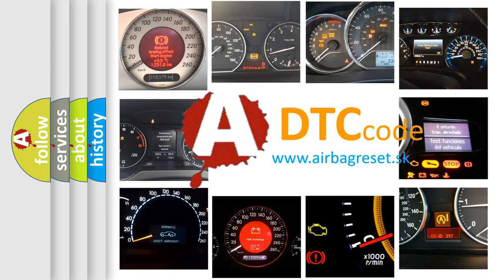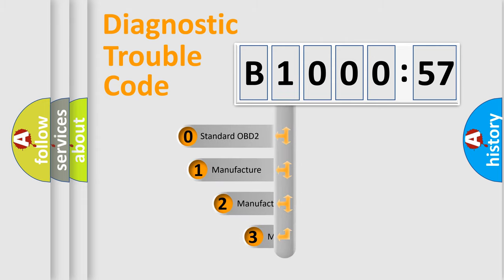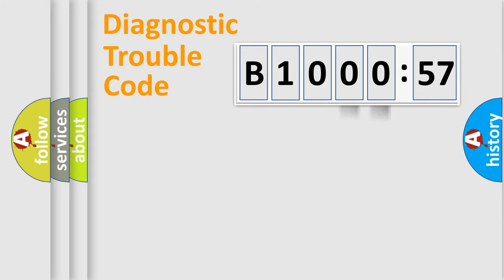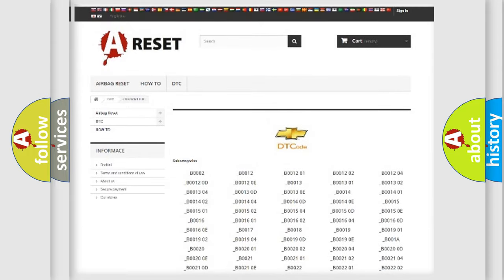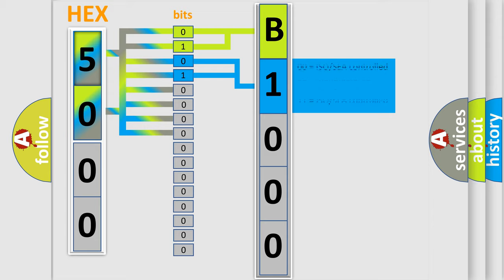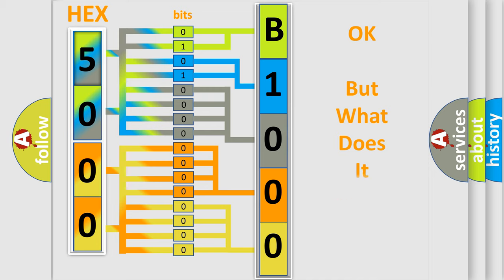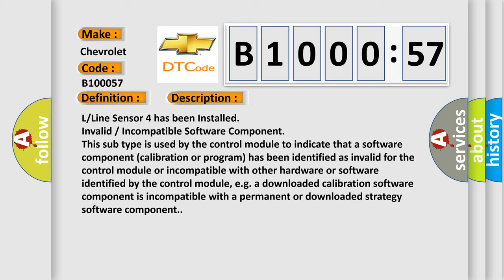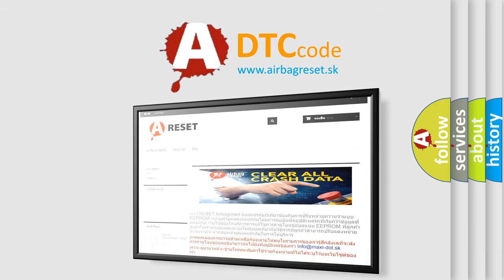DTC Chevrolet B1000-57 Short Explanation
Contents:
0:21 Basic DTC analysis according to OBD2 protocol standard.
1:48 Insight into programming
2:58 A diagnostically understandable description of the Diagnostic Trouble Code
3:05 Basic error definition

Make:
Chevrolet
Code:
B1000 57
Definition:
Sensor4 Wrong Type Installed
Cause:
L or Line Sensor 4 has been Installed
Failure Type: